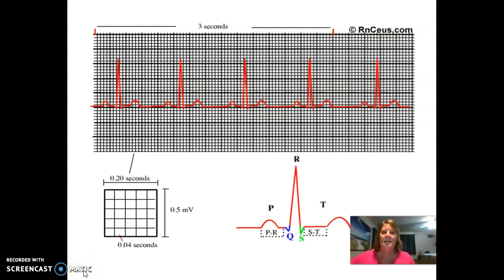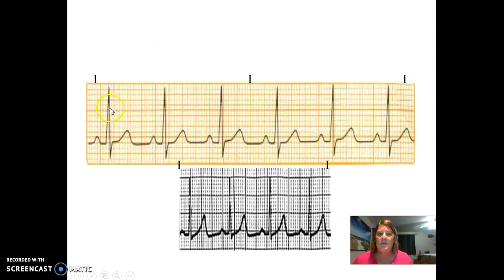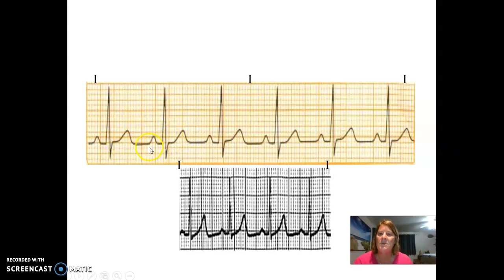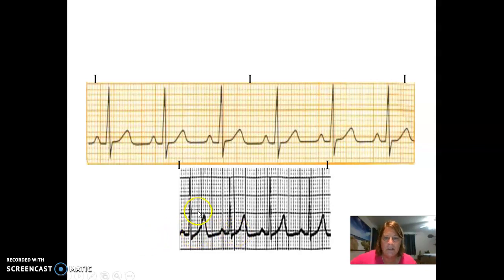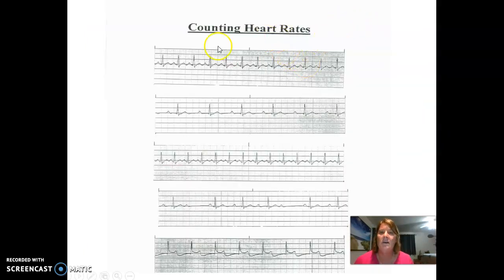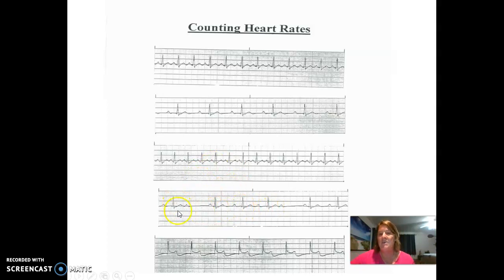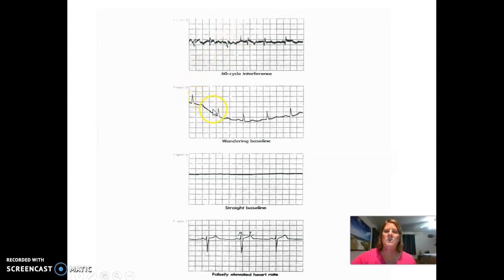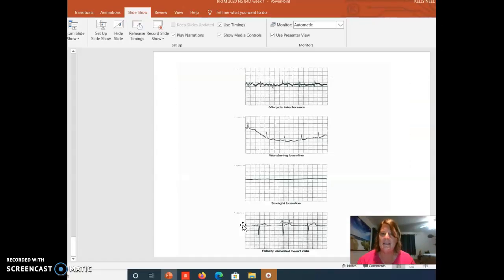Counting Heart Rates